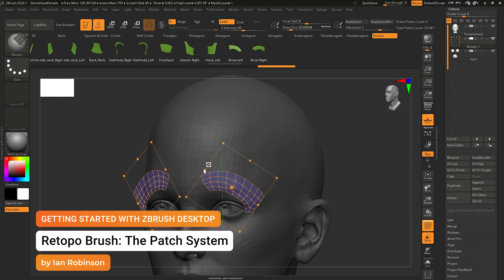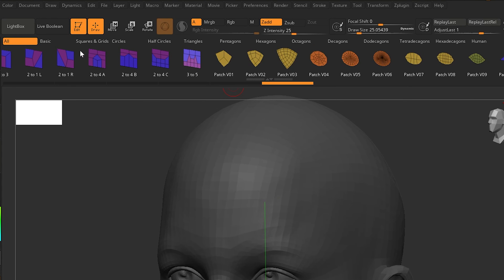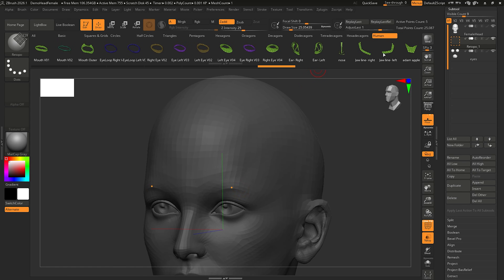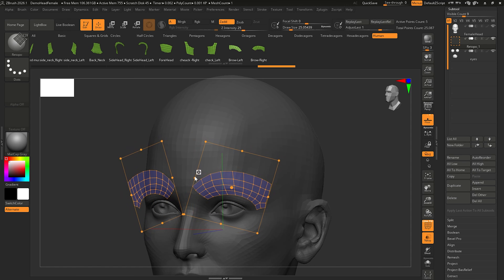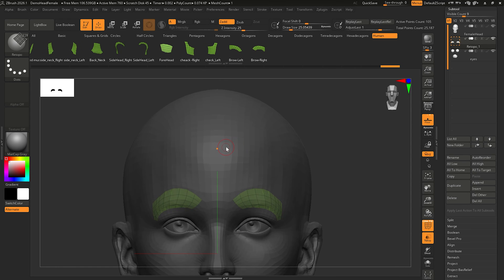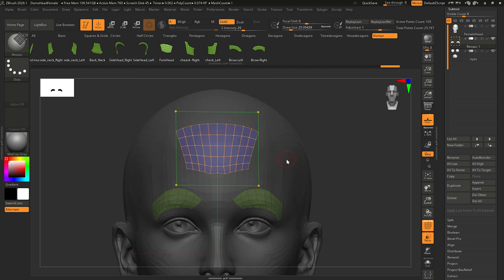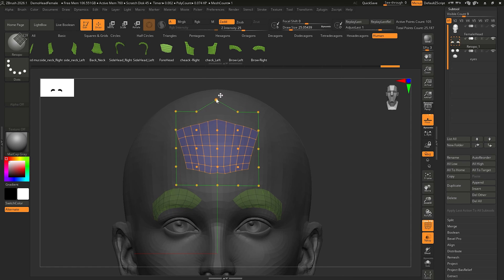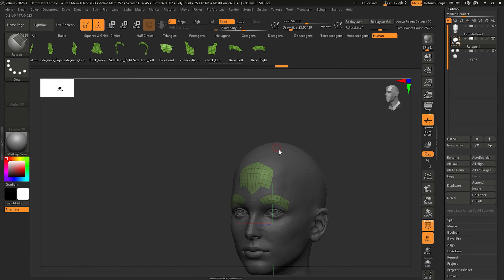Getting Started with ZBrush Desktop - Retopology brush - Geometry patches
Learn how to take advantage of the retopology patch system and how to speed up your workflow with pre-made facial topology patches.